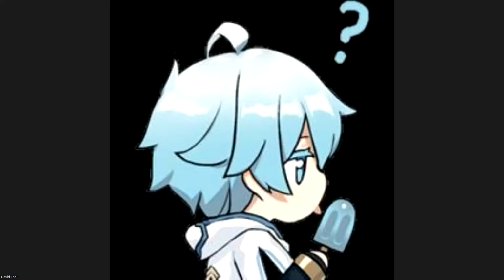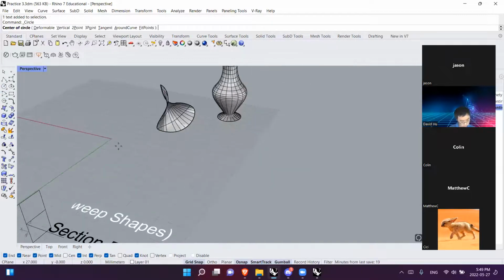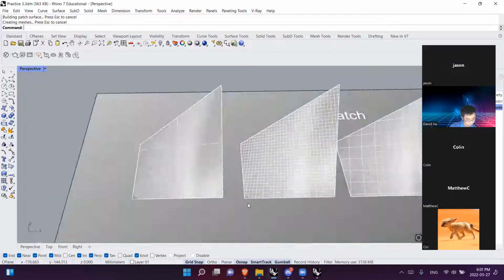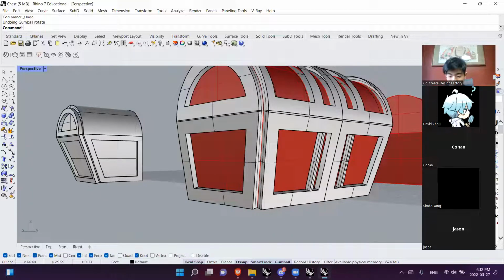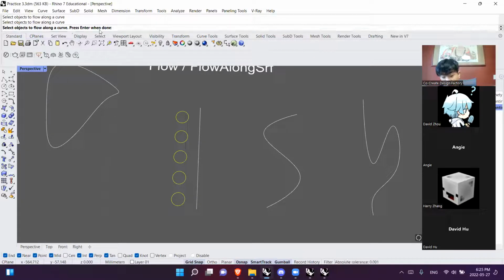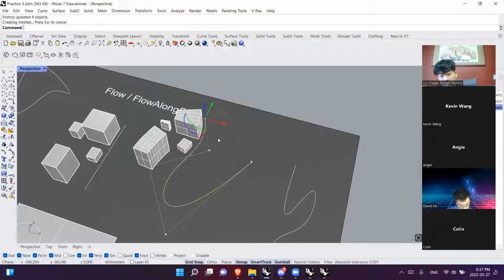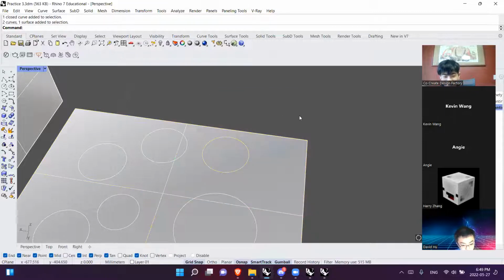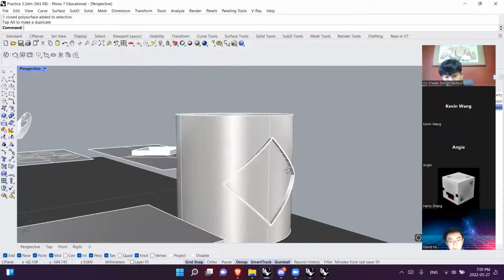Rhino Tutorial 3: Patch, Mirror, and Flow Commands